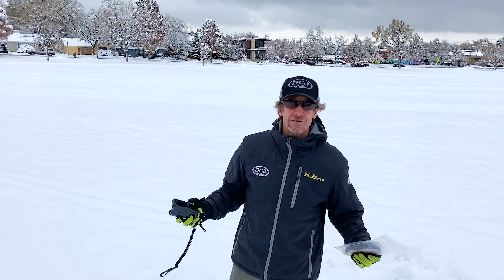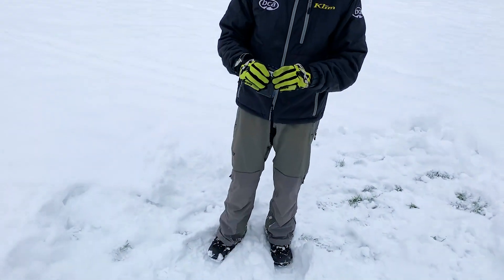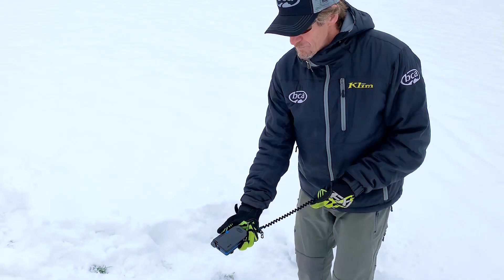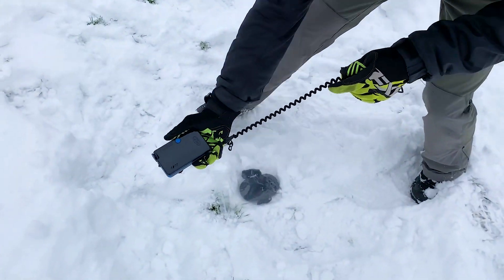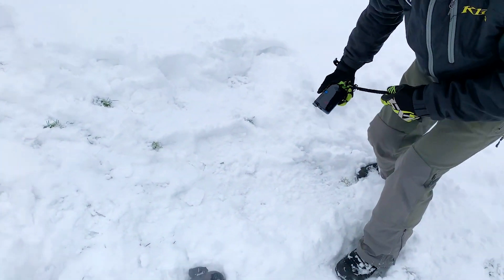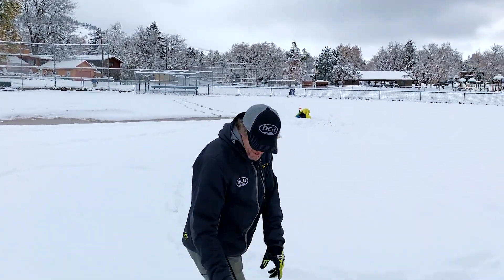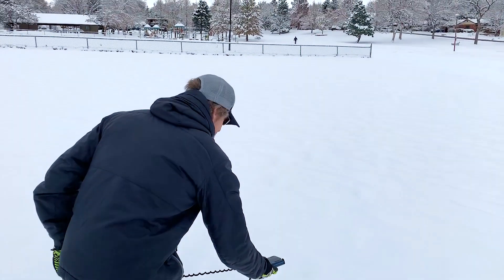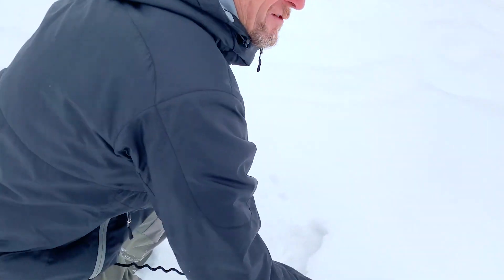Tracker S™ Avalanche Beacon - How it Works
The BCA Tracker S™ is the newest avalanche transceiver to hit the market for the 2019/20 season. In this video, Bruce Edgerly reviews how the Tracker S works, with a demo on the avalanche beacon's real-time display, ‘pitbull’ signal locking, and no-nonsense multiple-burial searching features that make it easy to use under stress.

Backcountry Access named the Tracker S™ avalanche beacon for its simplicity and speed of operation for all backcountry skiers, snowboarders, and snowmobilers in need of a fast avalanche rescue.